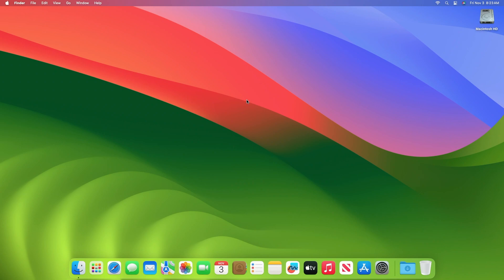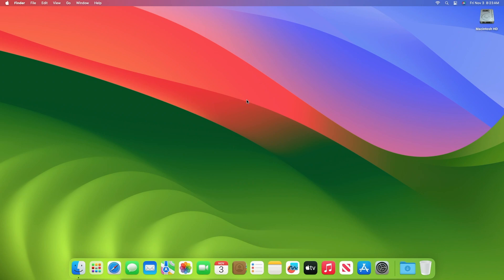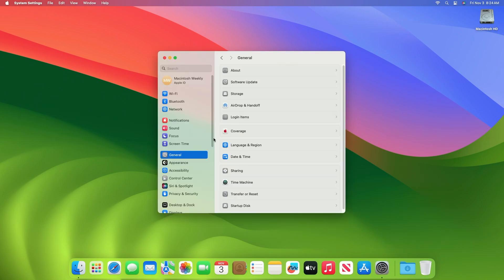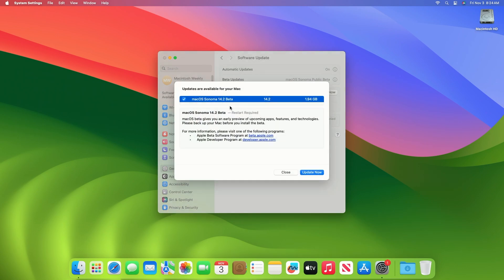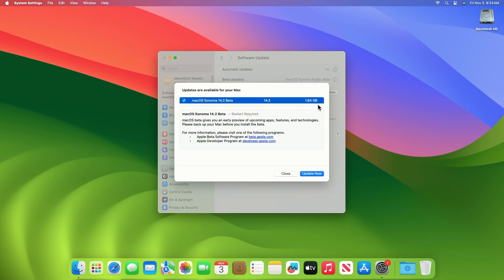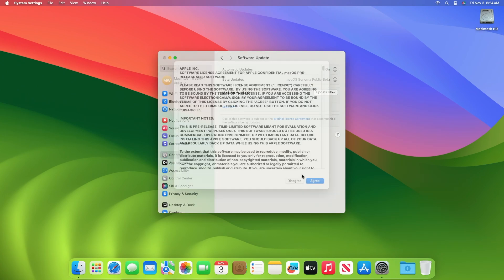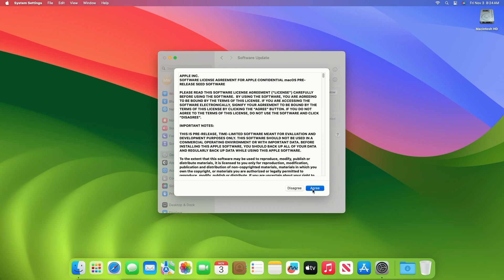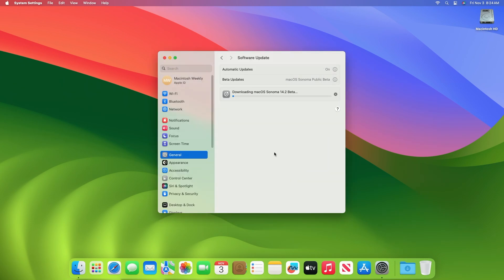macOS Sonoma 14.2 Beta Update: How To Update, What's New?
Coming Soon